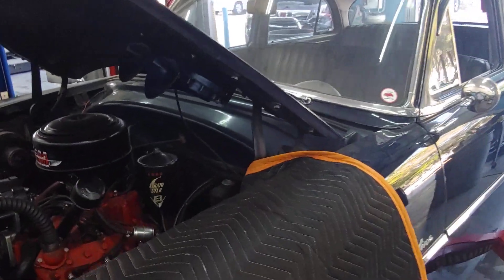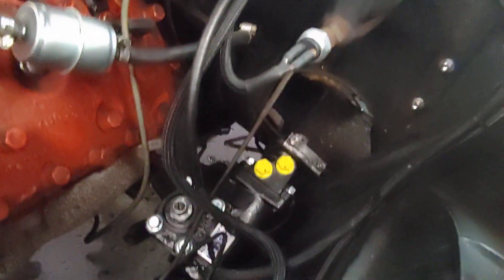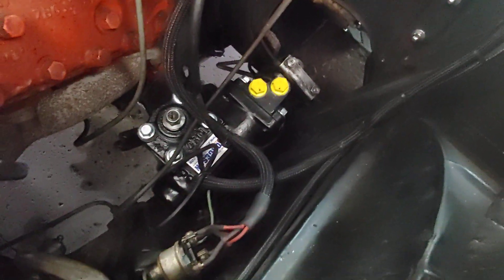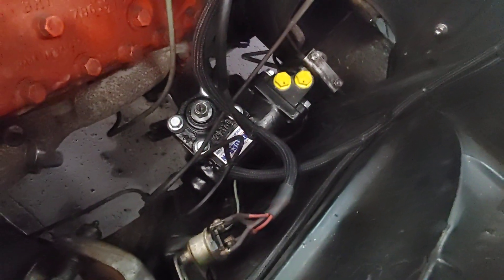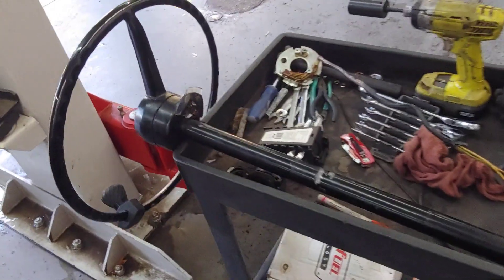Engineering P/S for a 52 Ford